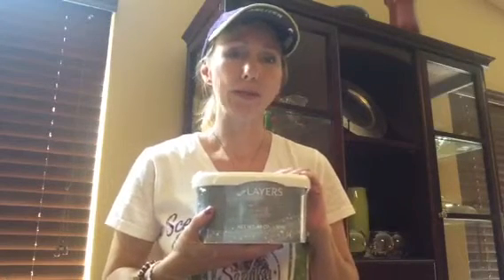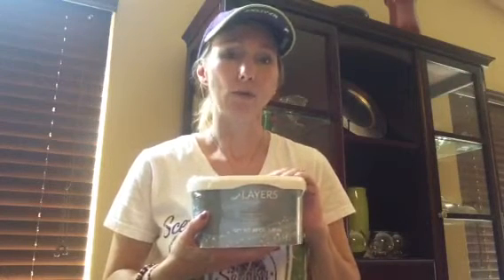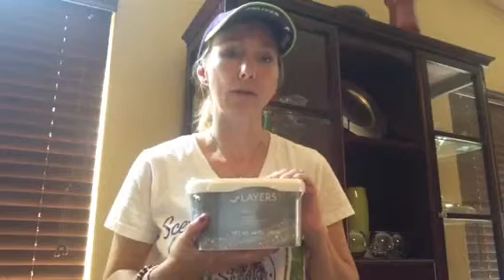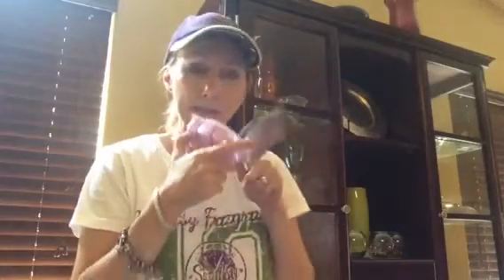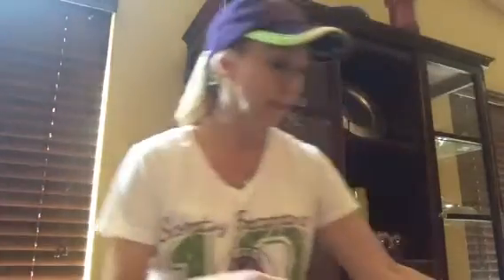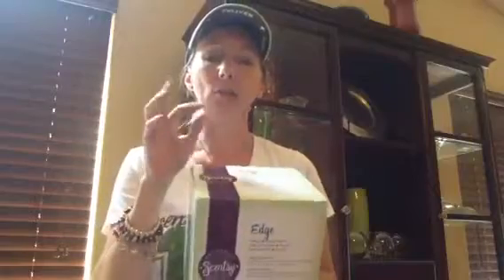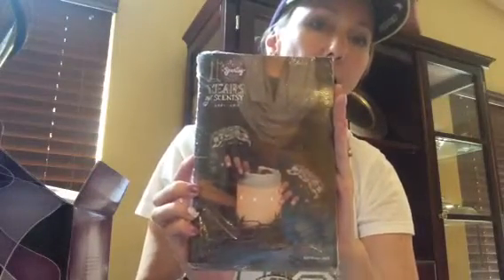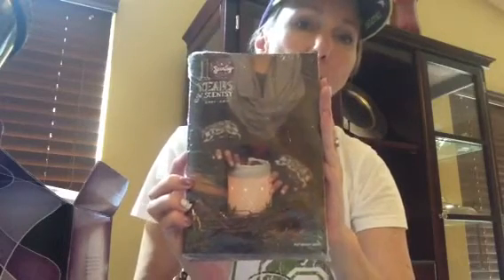Scentsy Reunion 2014 Giveaway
Thank you for supporting me and my business

Scentsy Family proudly offers Wickless Candles that warm the heart, enliven the senses and inspire the soul.

• We are the safe candle
• We have no soot, smoke, no fire danager
• We have over 80 amazing fragrances
• We have other products that don't need to be plugged in
• We only use paraffin food grade wax

Want a fun girls night of sniffing and sipping? Want to take a basket party, for FREE & 1/2 off items? Want to sample our products?

Love the idea of doing this for a living and partying?Join my team and make your own money,while supporting yourself and others.